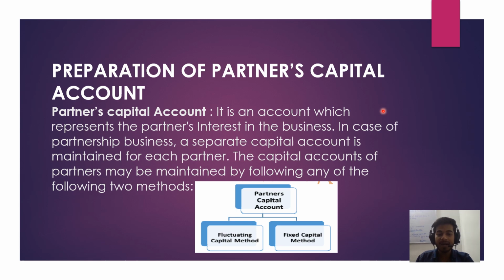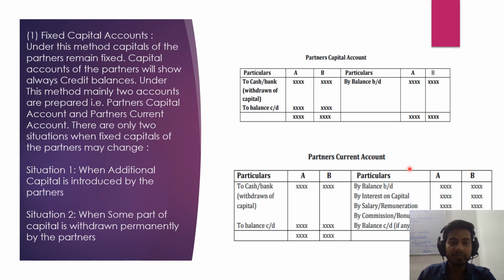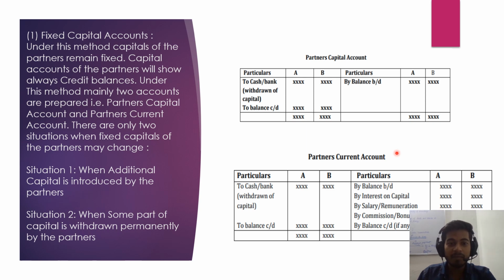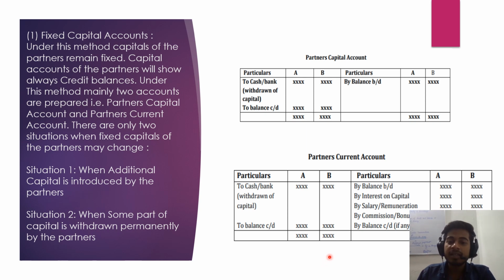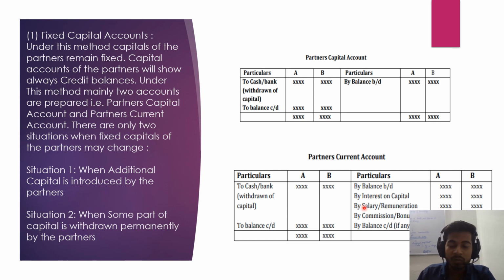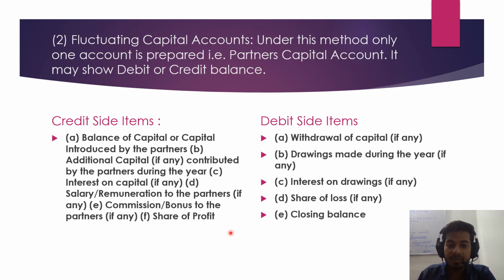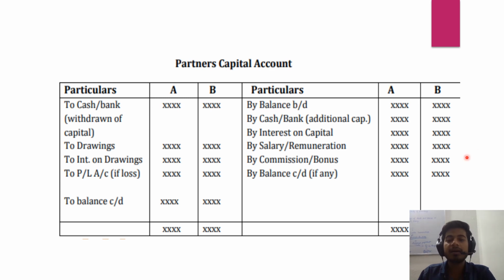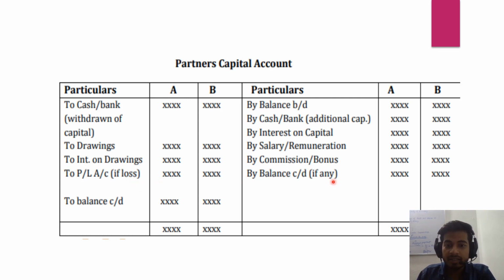UNDERSTANDING PARTNER'S CAPITAL ACCOUNT IN A PARTNERSHIP | EXPLAINED WITH EXAMPLES | YOUTUBE VIDEO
The video on partner's capital account in a partnership provides an in-depth explanation of how capital accounts work in a partnership business. It covers the basics of partnership accounting, including the different types of accounts, such as capital accounts, drawing accounts, and current accounts.

The video also explains the importance of partner's capital accounts, and how they are used to track each partner's investment in the business, as well as their share of the profits and losses. It also covers the concept of partnership ratios, and how they are calculated using capital account balances.

Throughout the video, the presenter uses clear and easy-to-understand language, and provides several examples to help viewers better understand the topic. Whether you're a business owner, an accounting student, or simply interested in learning more about partnership accounting, this video is a great resource for anyone looking to gain a better understanding of partner's capital accounts in a partnership.